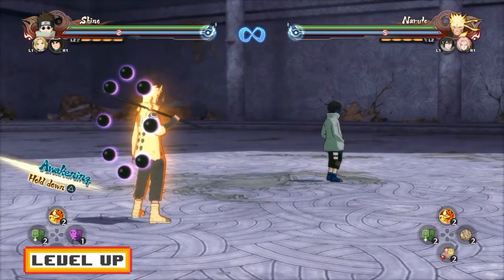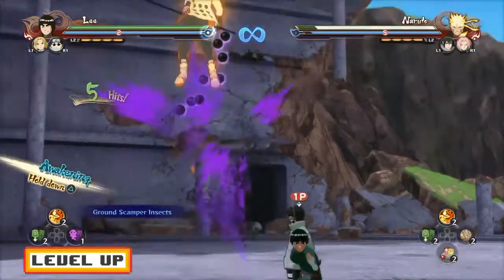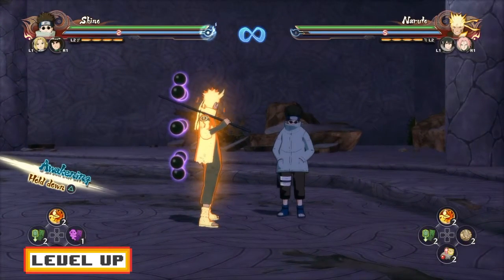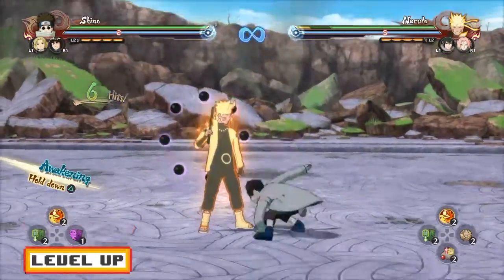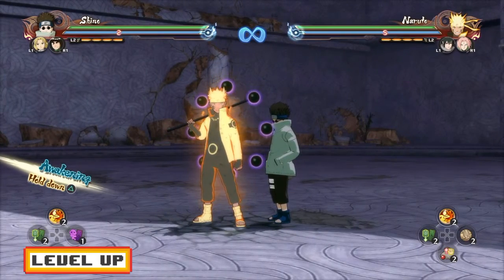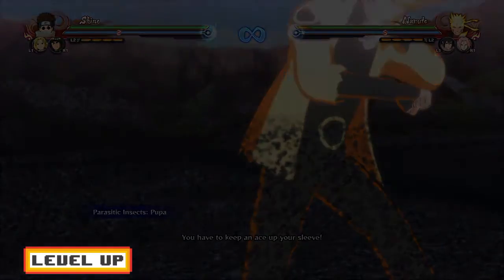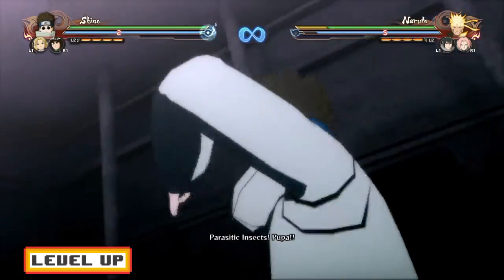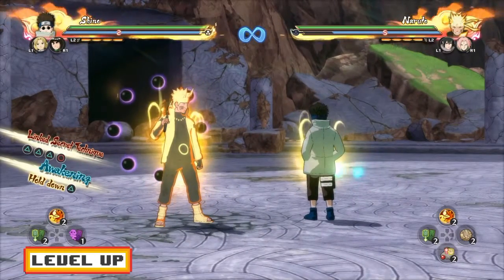NARUTO STORM 4: PTS SHINO CHARACTER GUIDE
IN THIS NARUTO ULTIMATE NINJA STORM 4 CHARACTER GUIDE ILL BE SHOWING YOU GUYS PTS SHINO'S ULTIMATE JUTSU CANCEL AS WELL AS SOME OTHER TIPS THAT WILL HELP YOU IMPROVE WITH PTS SHINO.